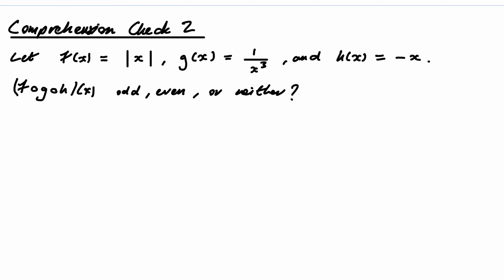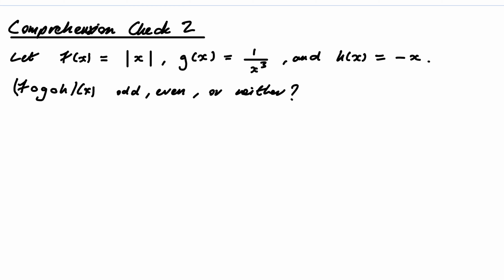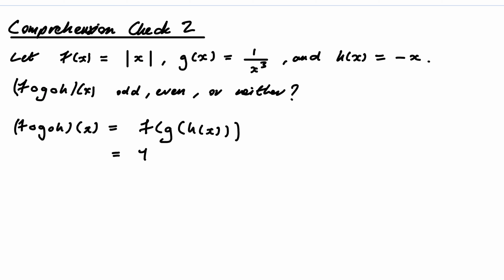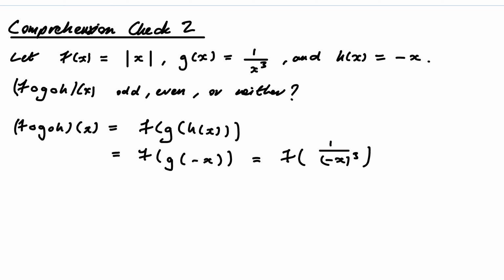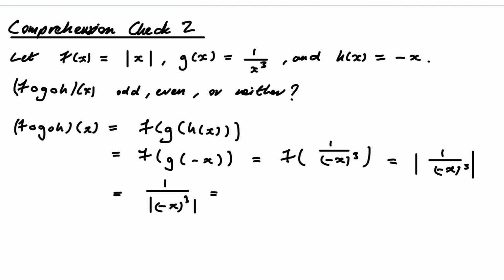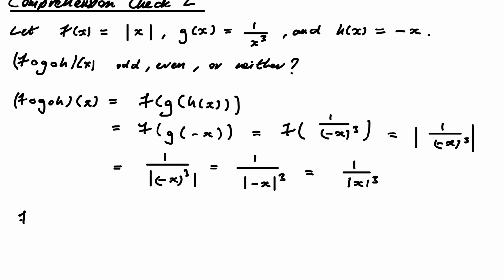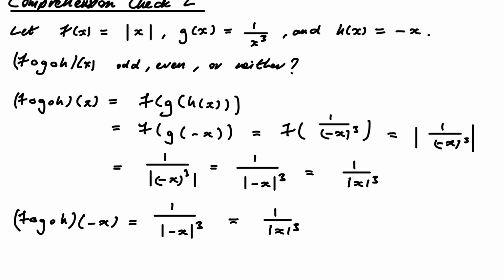Composition of Functions 2 2